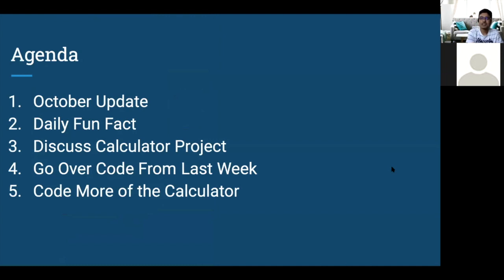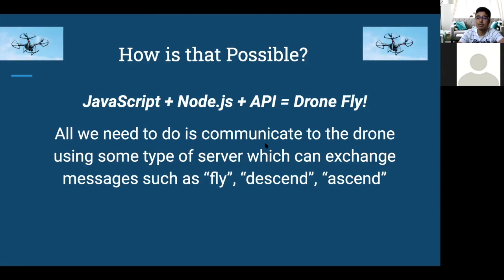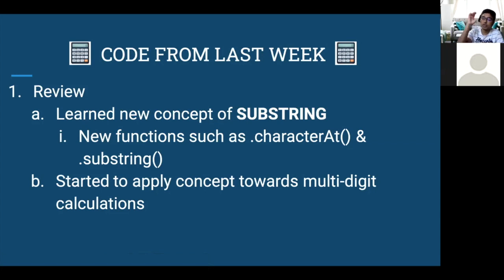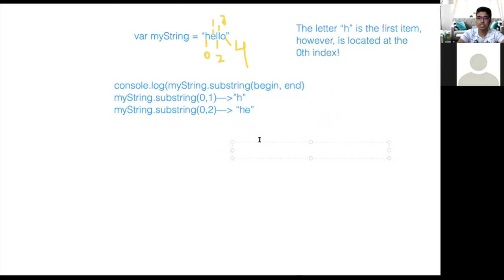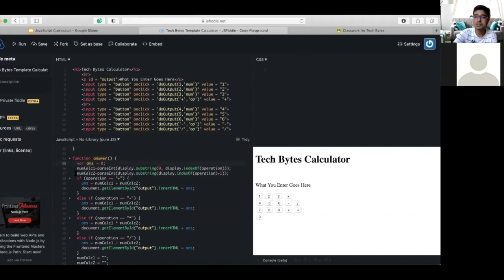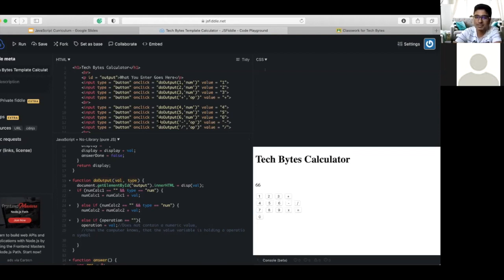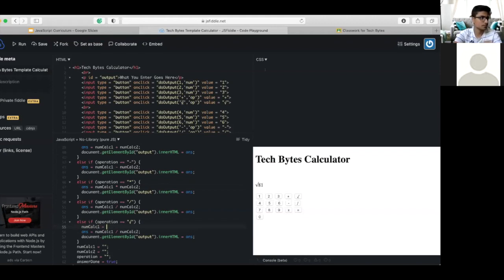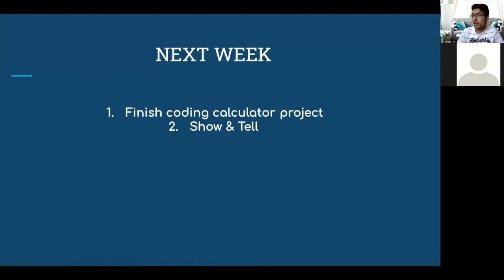Tech Bytes: Web Development - Week 8 [JavaScript Week 16]